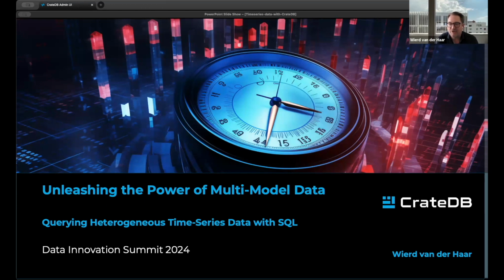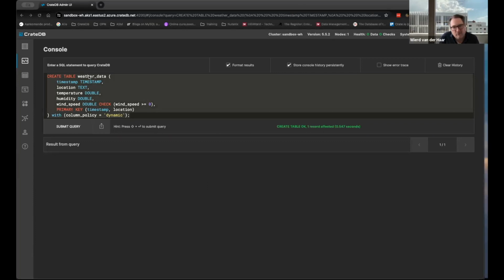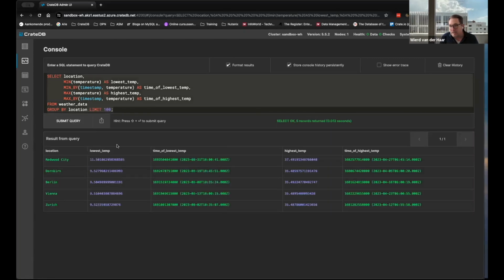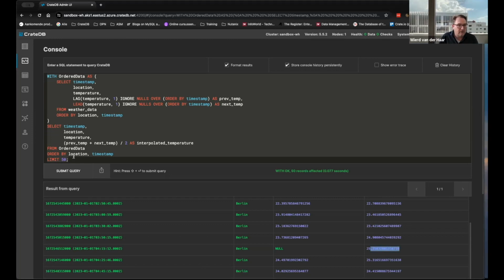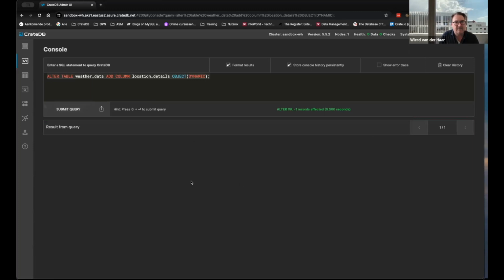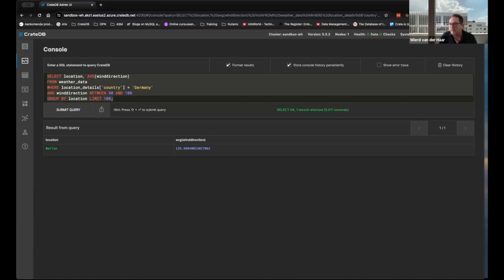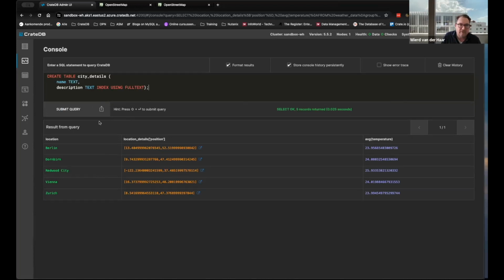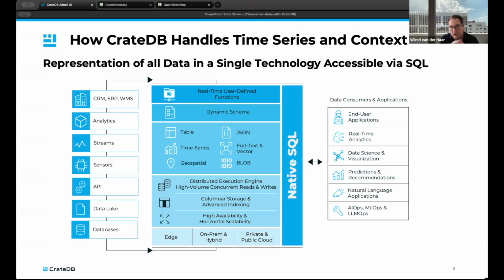Unleashing the Power of Multi-Model Data: Querying Heterogeneous Time-Series Data with SQL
Discover how to effortlessly create a table and seamlessly import weather data into CrateDB in this video. Witness the power of CrateDB's time-series query capabilities in action with the weather dataset, showcasing the dynamic schema flexibility. Dive deeper into CrateDB's multi-modal features with demonstrations on handling JSON, geospatial data, and conducting full-text searches.